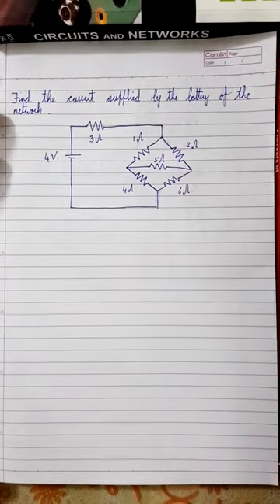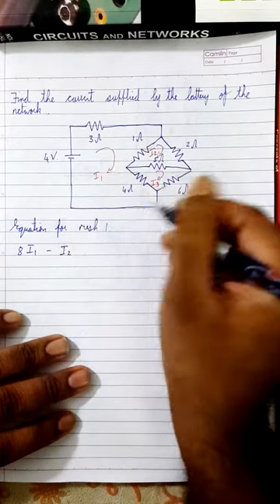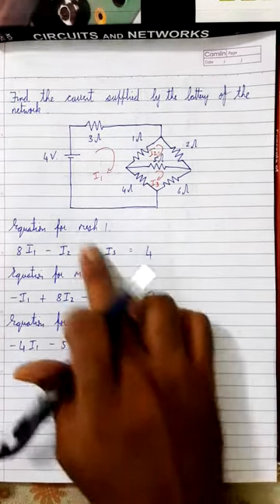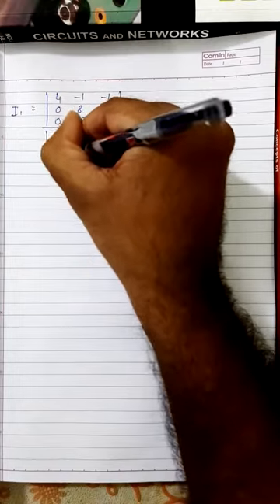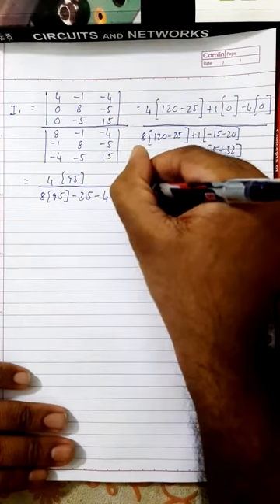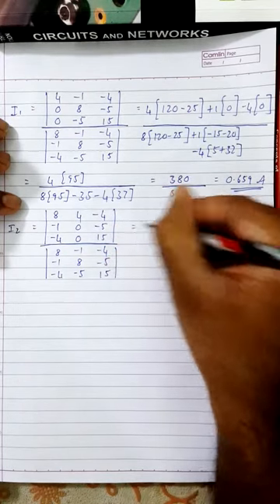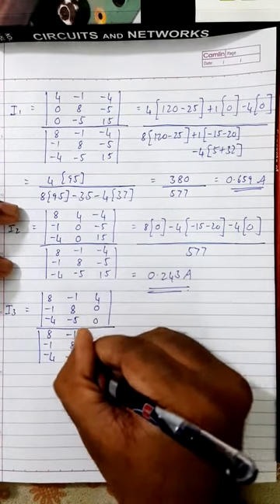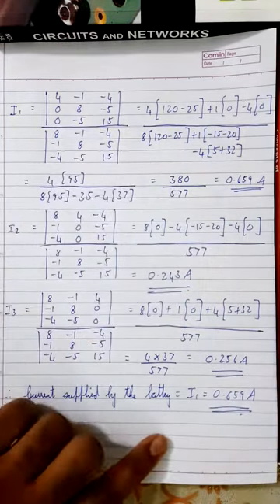MODULE 1|PART 6|ECT205 NETWORK THEORY|Mesh Analysis - Problem 3 |S3 ECE|KTU